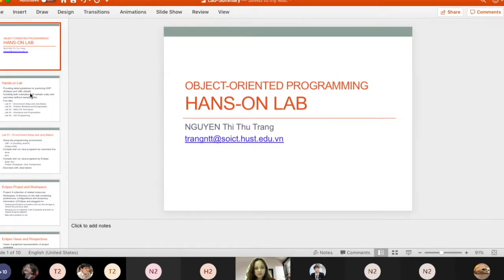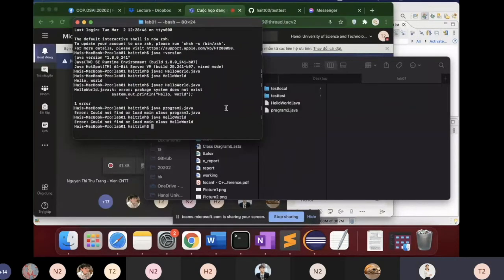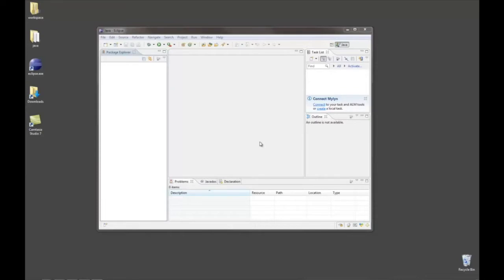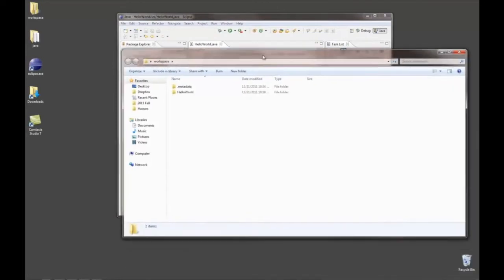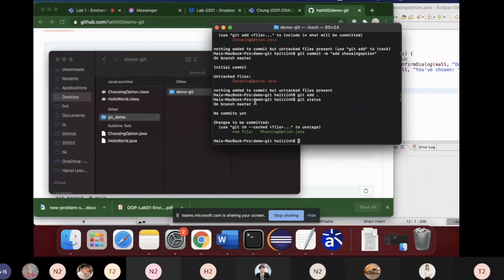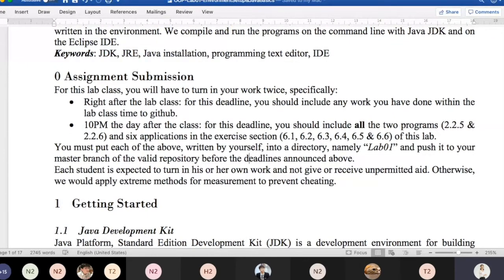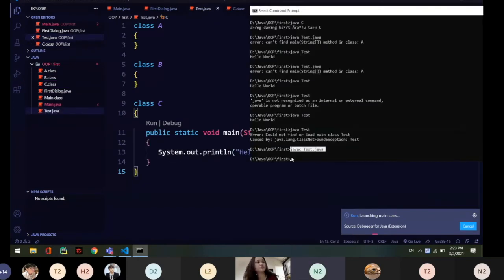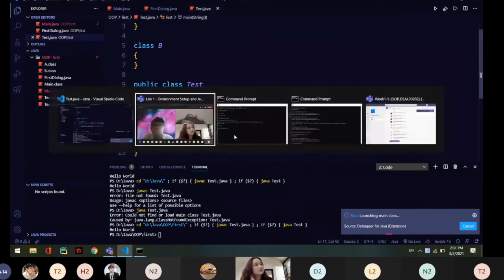Lab 01 - Environment Setup & Java Basics